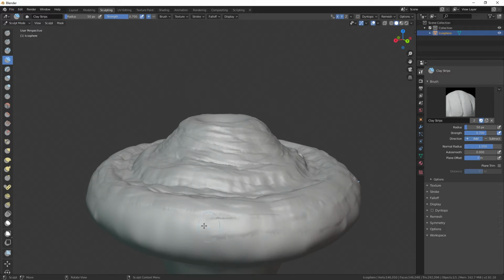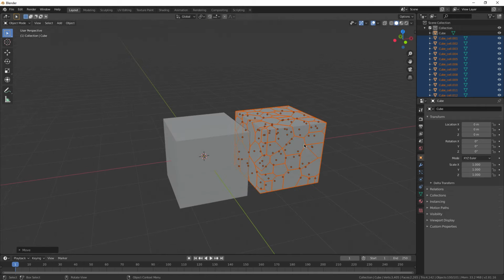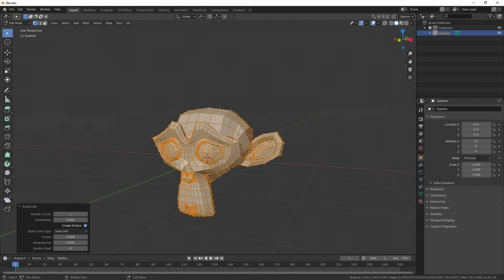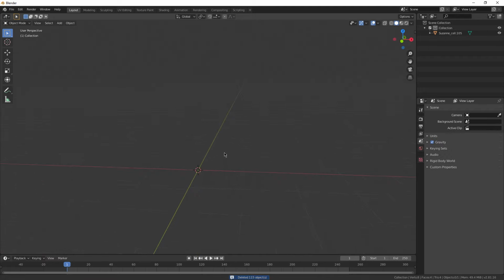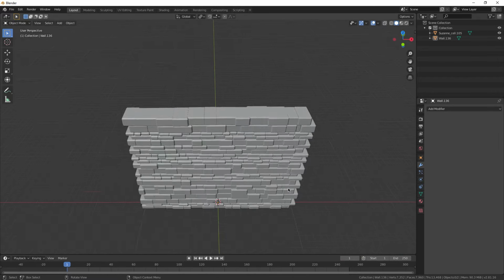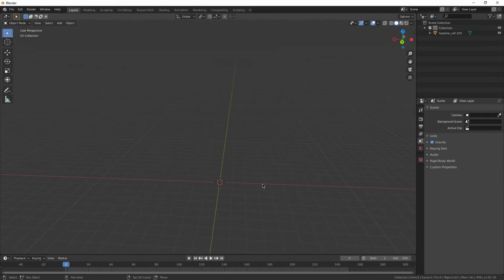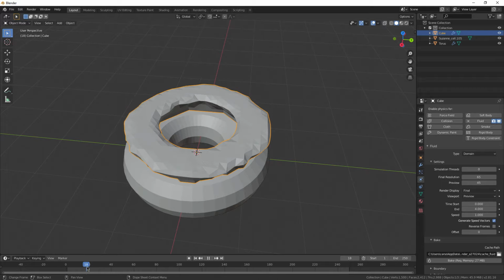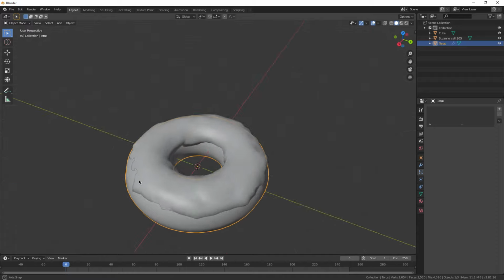Blender Tutorial for ABSOLUTE Beginners - Part 6: Advanced Modeling